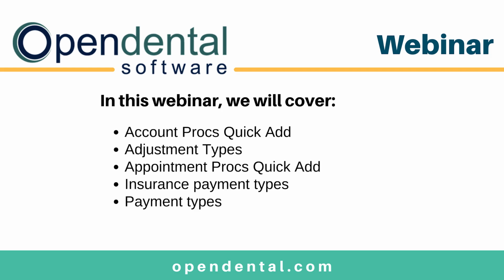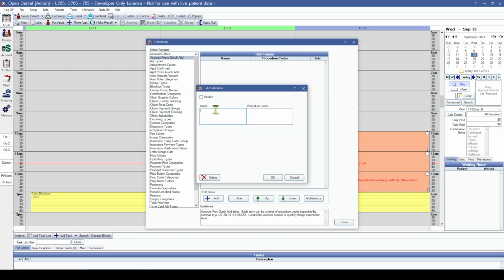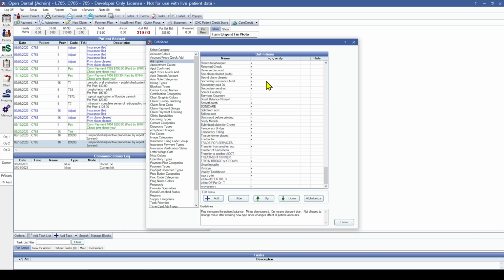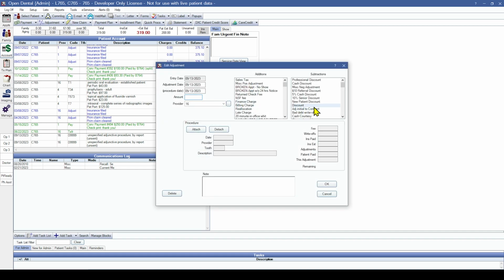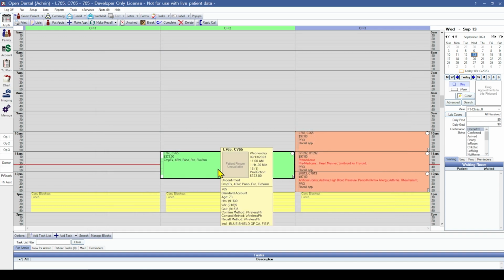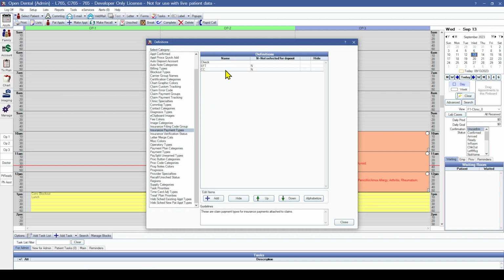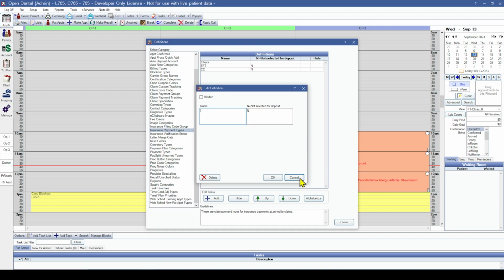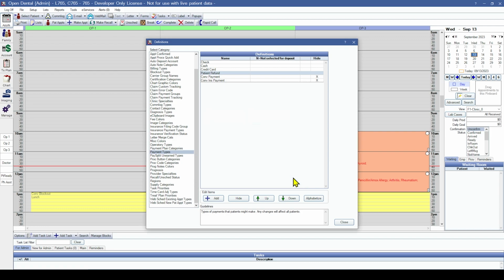Open Dental Webinar - Post Conversion Adjustment types and other Definitions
Learn how to create Account Procs Quick Add, creating Adjustment Types, creating Appointment Procs Quick Add, creating Image Categories, Insurance Payment Types, and Payment Types.

00:00 - Intro
01:06 - Account Proc quick add
02:57 - Adjustment Types
04:43 - Appointment Proc Quick Add
06:33 - Insurance Payment Types
08:05 - Payment Types